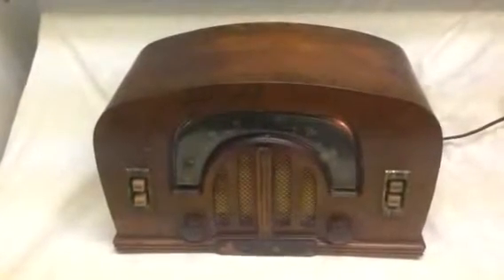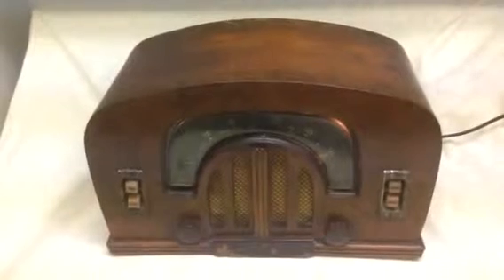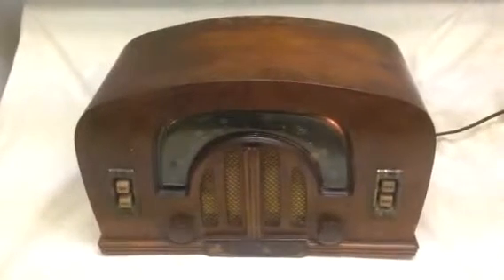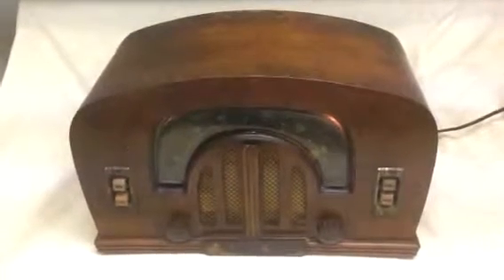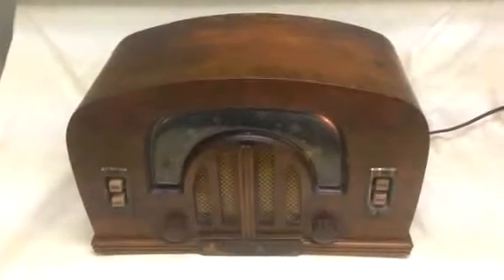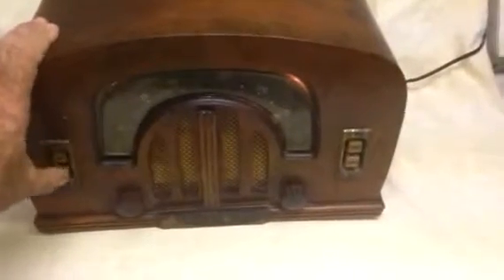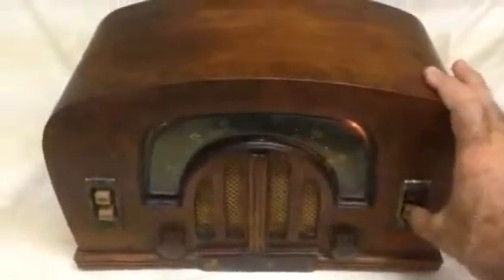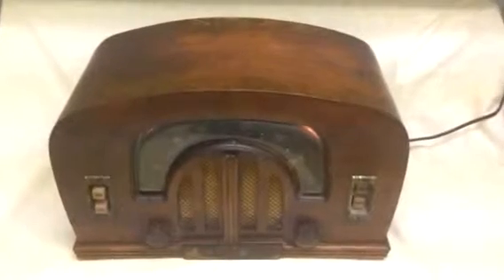Zenith Consoletone "Boomerang Dial" Radio - Model 6D2615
This is a Zenith Consoletone "Boomerang Dial " Radio - Model 6D2615 made in 1942. Referred to as the boomerang dial raido because of the shape of the dial. This is a a 6 tube radio that covers the AM broadcast band and was one of the last Zenith radios made until after the end of WWII.